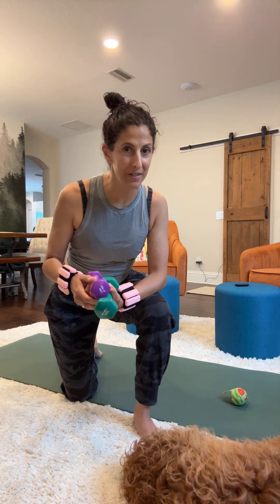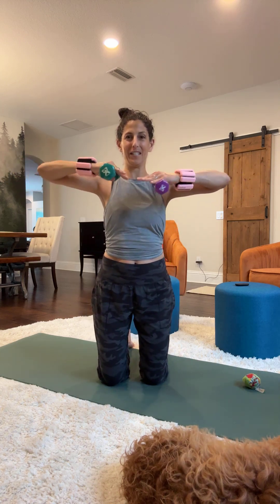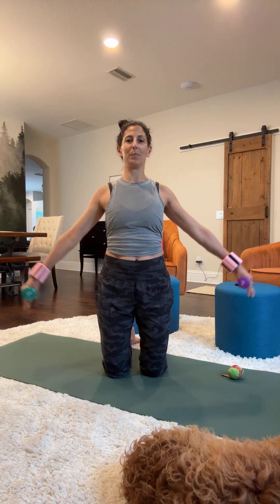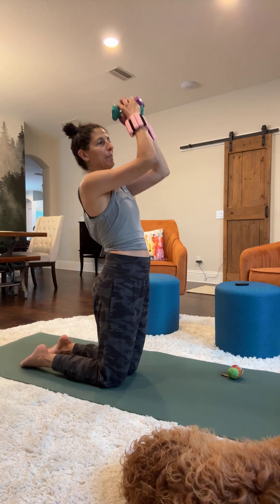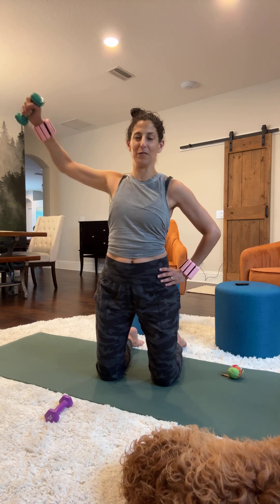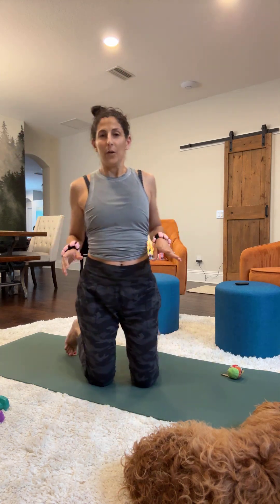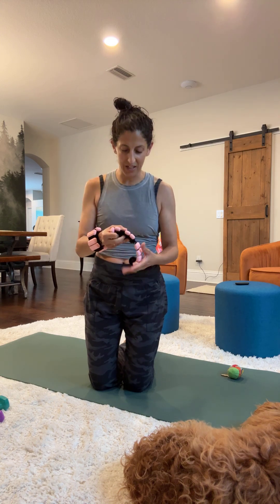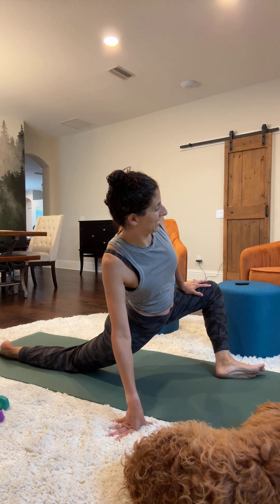Pilates from the knees - arm and thigh exercises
Strength-building Pilates from the knees position working the arms and thighs